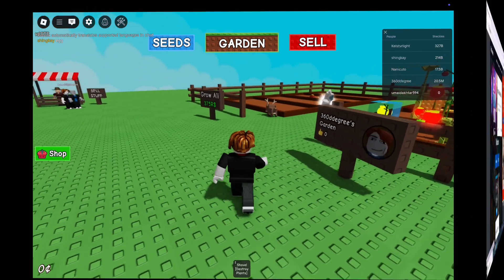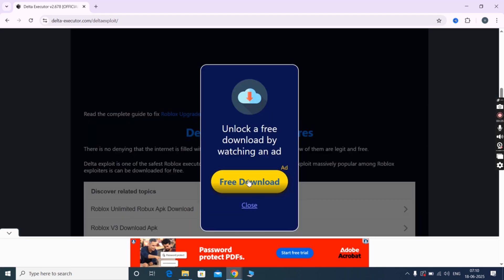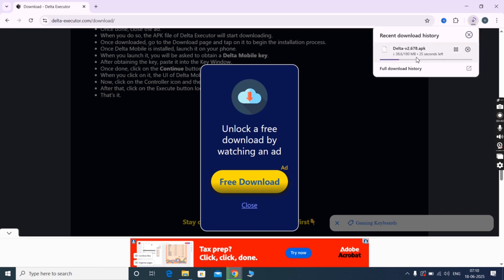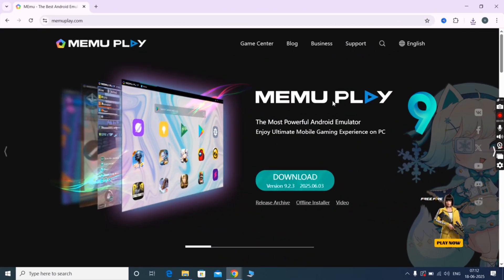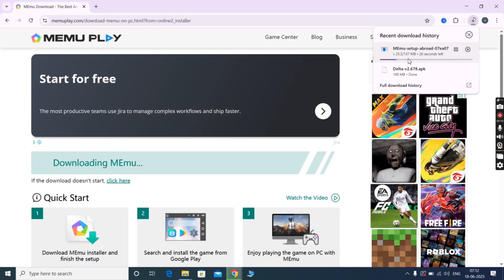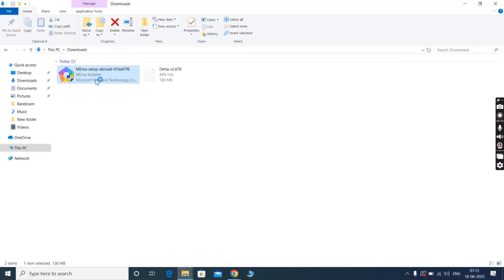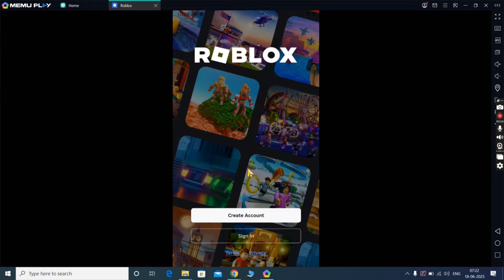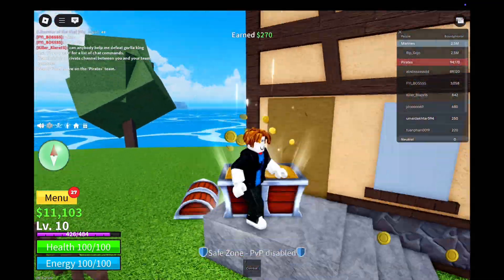How To Download & Install Delta Executor for Roblox On Windows PC/Laptop | Play Delta Executor On PC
In this video we will learn how to download and install Delta Executor On Windows PC.

✅Best Working Delta Executor For PC 2025
✅Best Executor For Roblox 2025
✅Delta Executor On PC 2025

Time Stamp
0:00 Intro
0:30 Download Delta Executor
1:00 Download The Emulator
1:18 Install The Emulator
1:24 Import Delta Executor into the Emulator
1:51 Delta Executor Is Ready